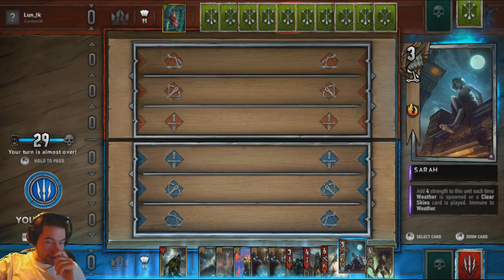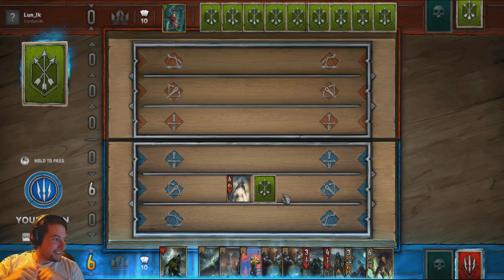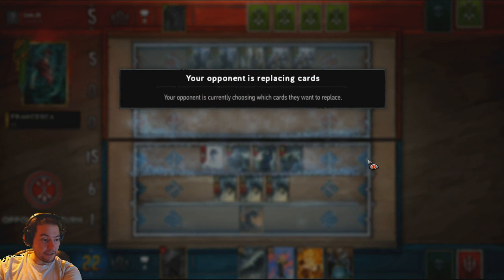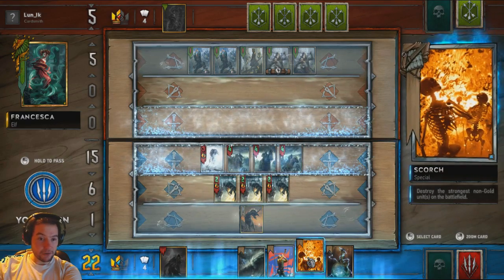[Gwent] Secret Stratgies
"Nobody's ever done that, nobody's ever done that in the history of Gwent" - Discussing a strategy you may not have thought of?

Gwent,Gwent The Witcher Card Game,NEW,CARDS,Gameplay,Match,Closed Beta,Geralt,Eredin,Monsters,Tips,Discussion,Ability,Deck, Timeout